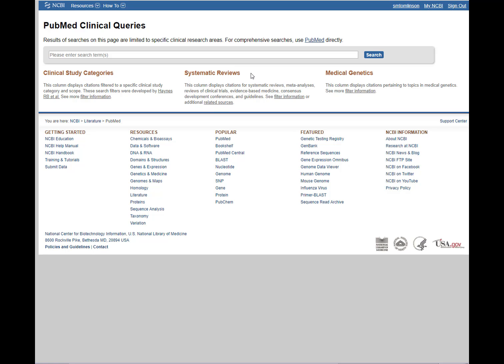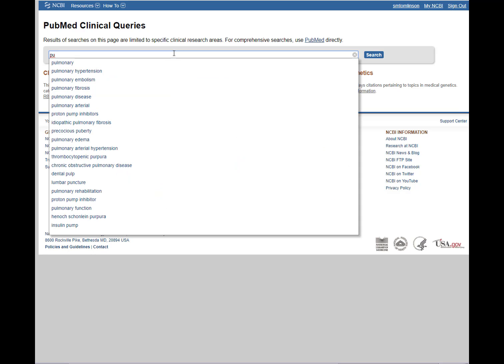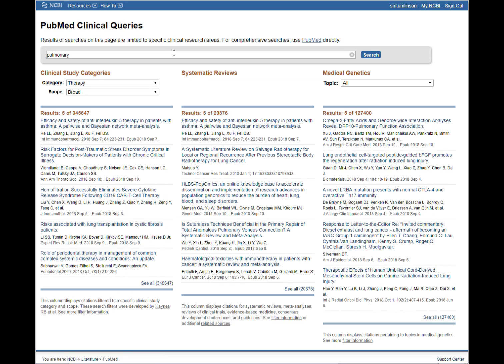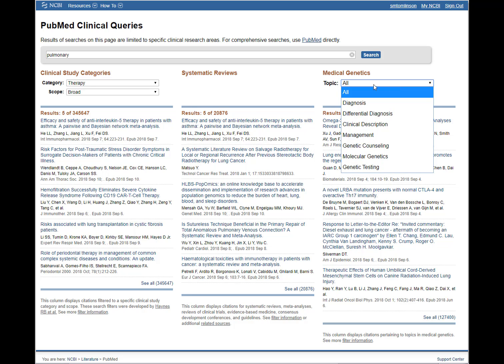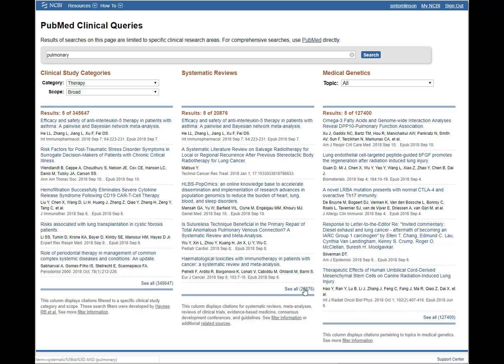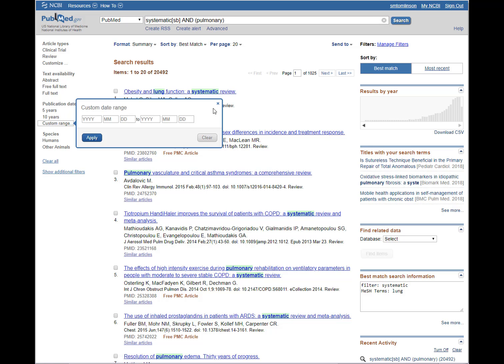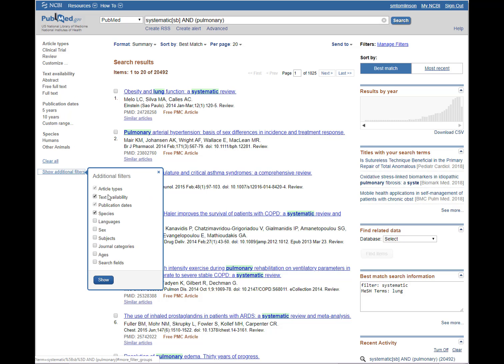Quick Basics: PubMed Clinical Queries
A quick video showing the basics of how to use PubMed Clinical